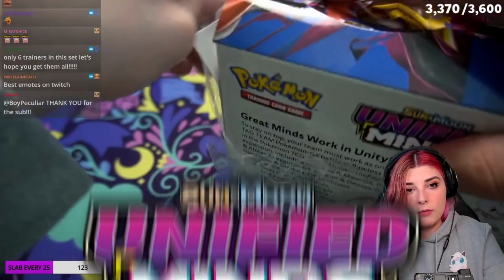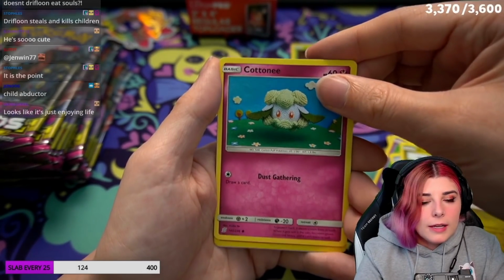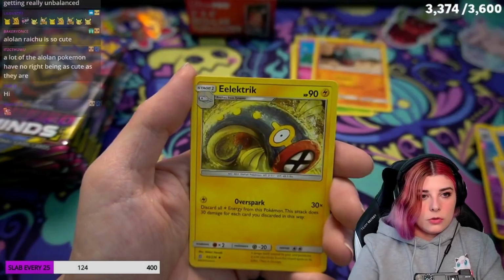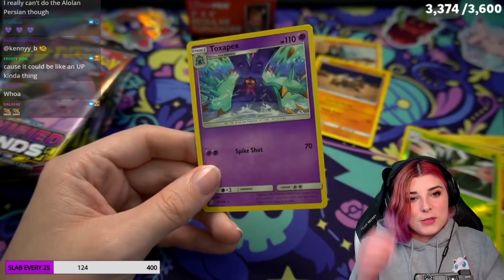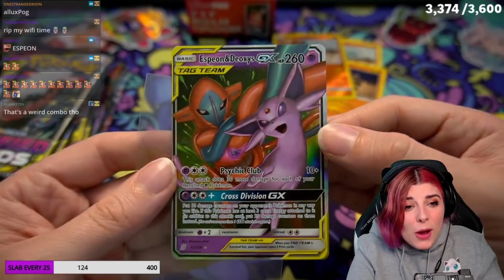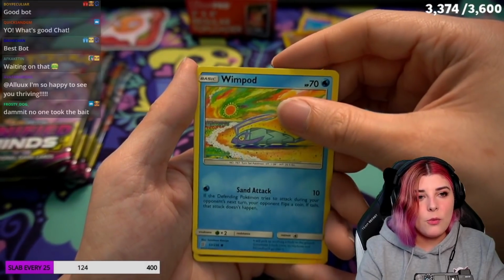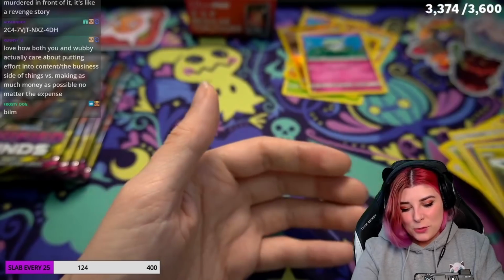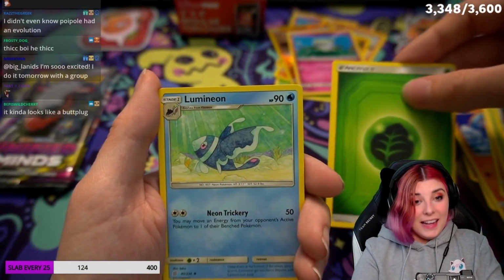UNIFIED MINDS BOOSTER BOX OPENING!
Today we are opening a booster box of Unified Minds, we are on the hunt for the amazing full art trainers in this set! Can we get them all?

TITLE: UNIFIED MINDS BOOSTER BOX OPENING!